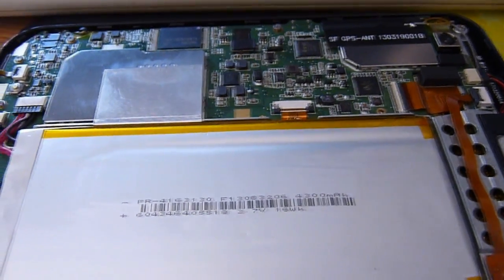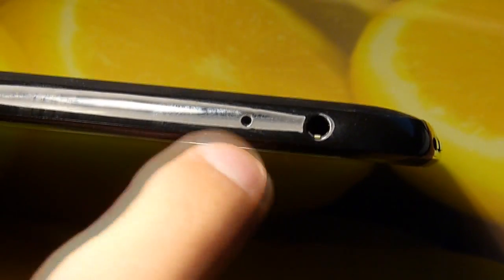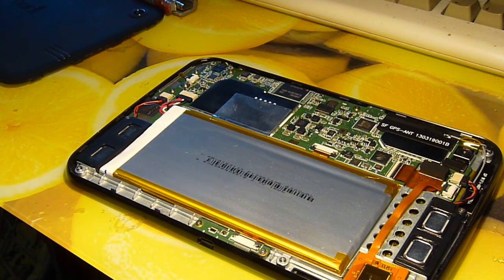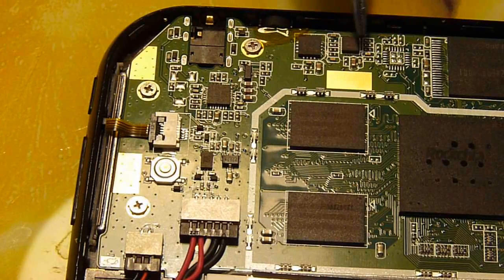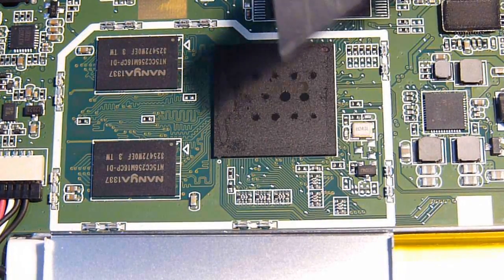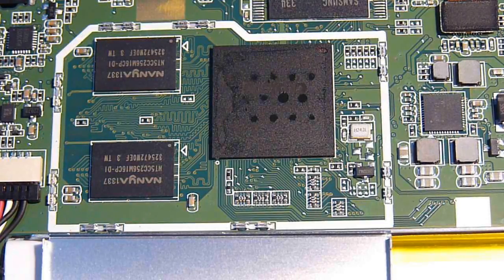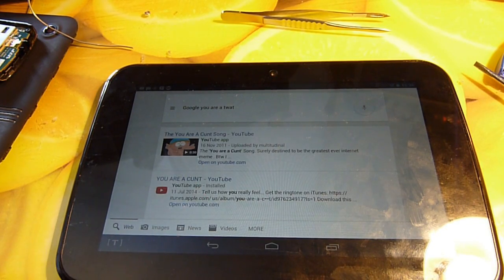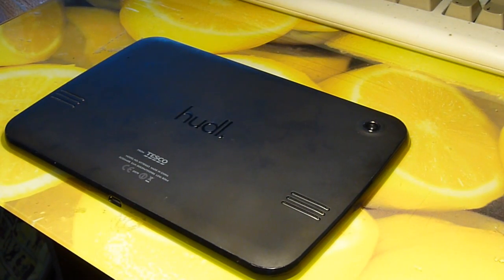Tesco Hudl Teardown & Repair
It is what it says on the tin.